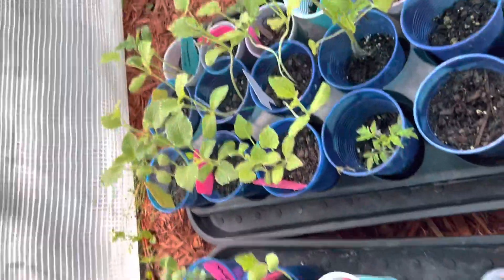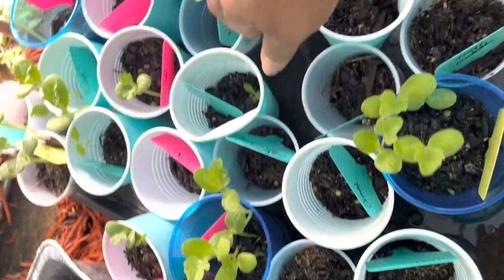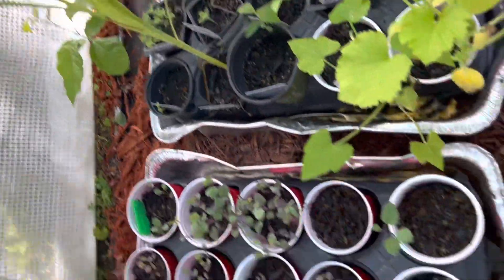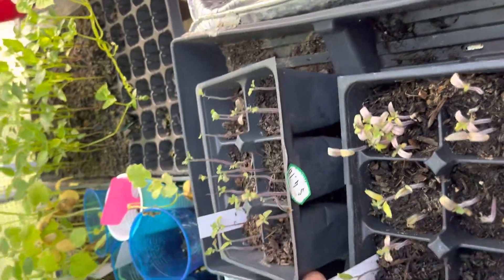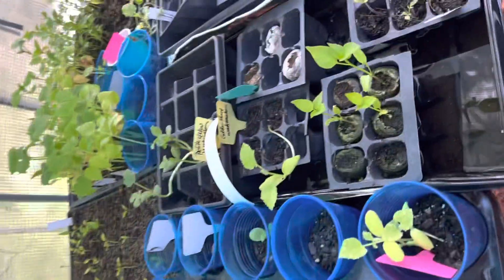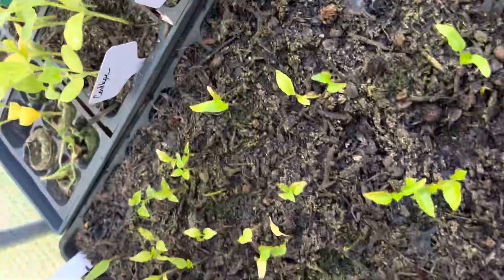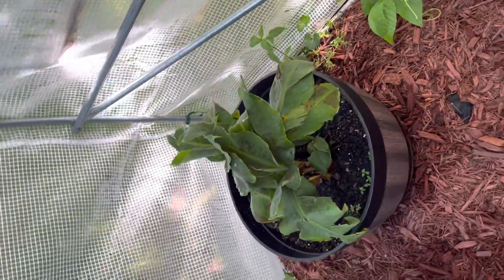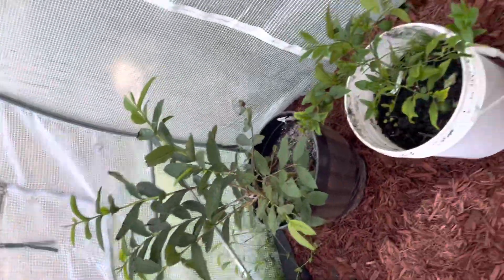Big House greenhouse